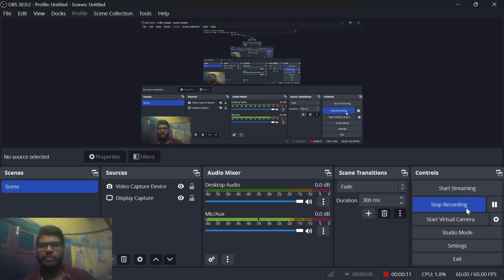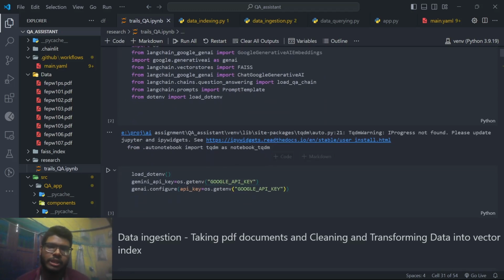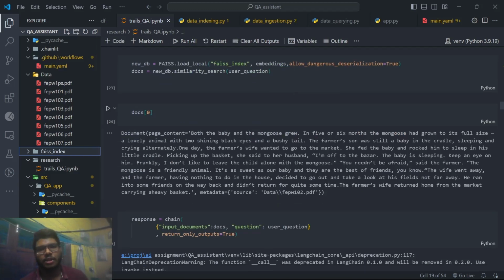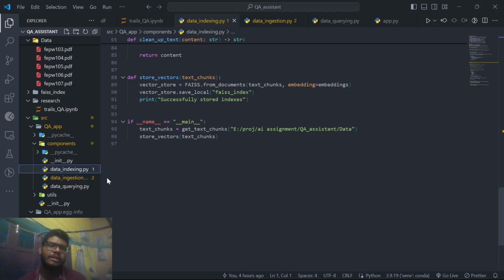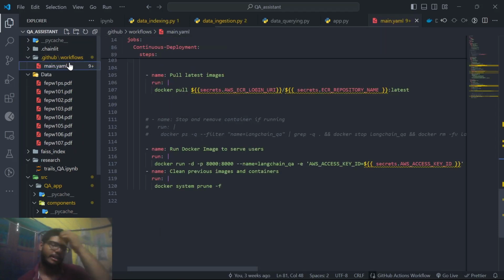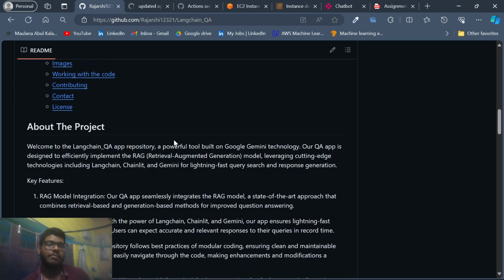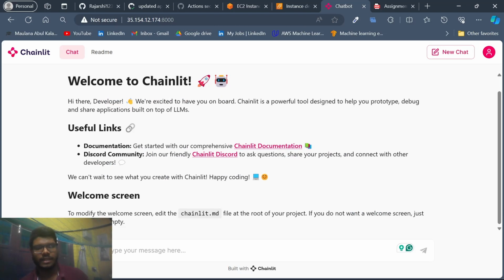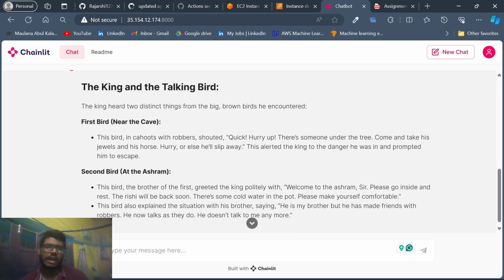Langchain_QA app Project In Depth Exclaimation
Welcome to the Langchain_QA app, a powerful tool built on Google Gemini technology. Our QA app is designed to efficiently implement the RAG (Retrieval-Augmented Generation) model, leveraging cutting-edge technologies including Langchain, Chainlit, and Gemini for lightning-fast query search and response generation.

Key Features:

RAG Model Integration: Our QA app seamlessly integrates the RAG model, a state-of-the-art approach that combines retrieval-based and generation-based methods for improved question answering.

Efficient Query Search: With the power of Langchain, Chainlit, and Gemini, our app ensures lightning-fast query search capabilities. Users can expect accurate and relevant responses to their queries in record time.

Modular Coding: The repository follows best practices of modular coding, ensuring a clean and maintainable codebase. Developers can easily navigate through the code, making enhancements and modifications a breeze.

MLOps with GitHub Actions: We embrace MLOps principles by automating the deployment pipeline using GitHub Actions. Continuous integration and continuous deployment (CI/CD) ensure that changes are tested, integrated, and deployed seamlessly.

Docker Support: We provide a Dockerfile to create containers, enabling hassle-free deployment and ensuring consistency in dependencies across different environments. Docker simplifies the packaging and deployment of our app, making it easy to scale and manage.

AWS Integration: Deploy our QA app with ease on AWS EC2 and ECR. Utilize the power of AWS cloud infrastructure to host and scale your application. EC2 provides resizable compute capacity in the cloud, while ECR securely stores and manages Docker container images.